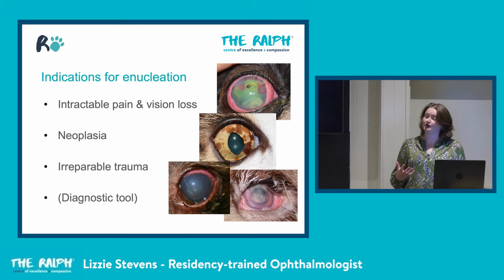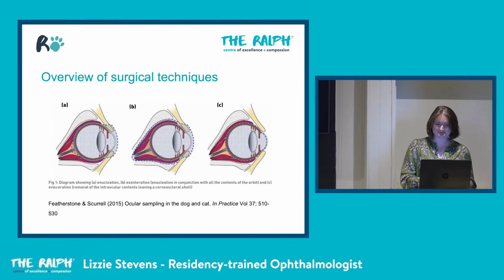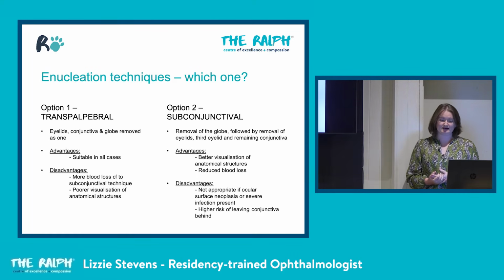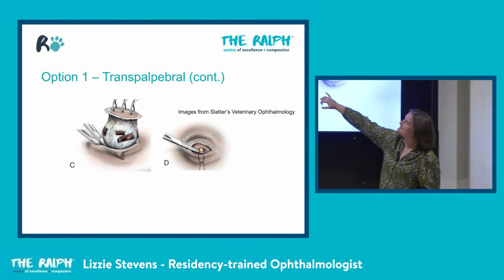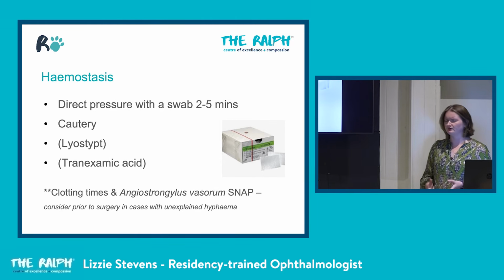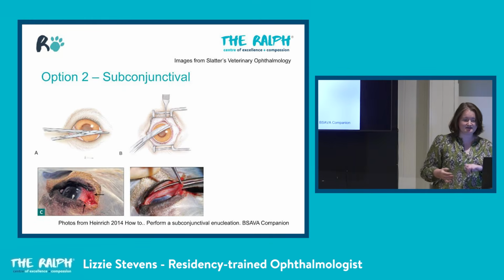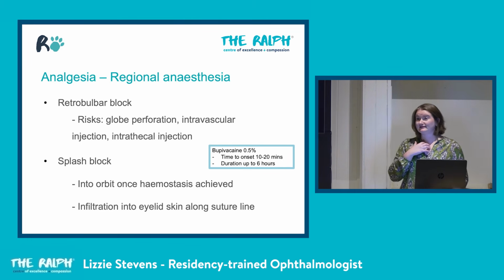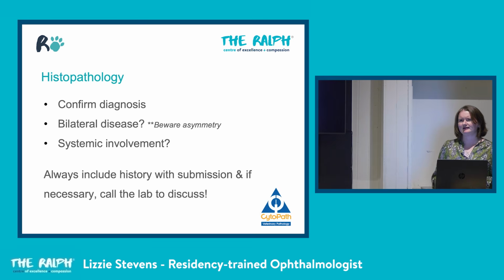Enucleation Surgery in Dogs and Cats – Practical Tips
Enucleation is sometimes the best option for patients with painful or non-visual eyes, but the procedure can present challenges. Lizzie will share step-by-step tips on surgical technique, common pitfalls to avoid, and post-operative care considerations.

This video is the third in a series of three under our ophthalmology service.